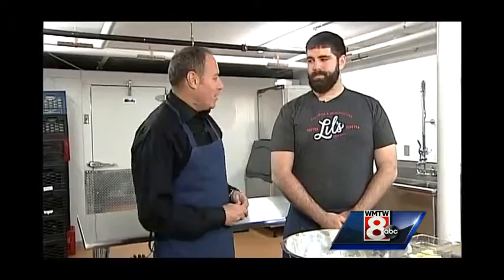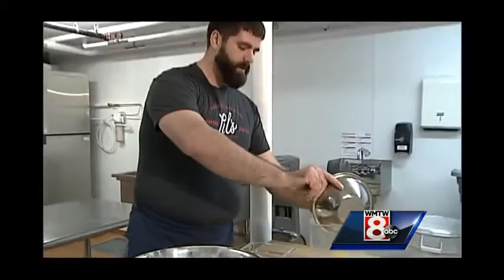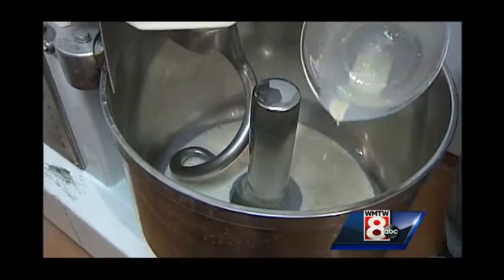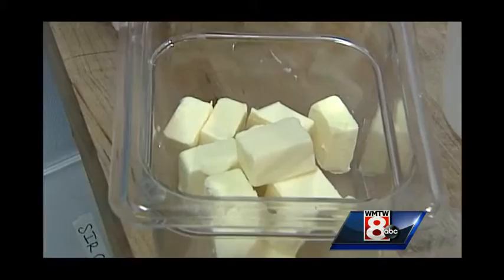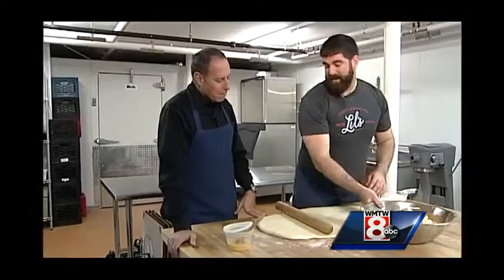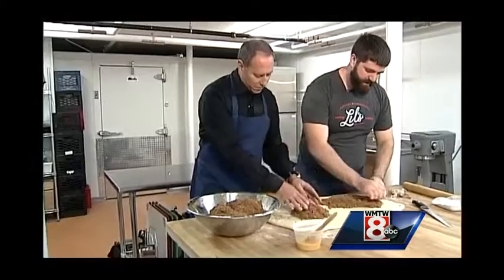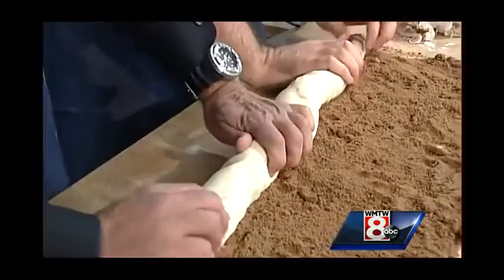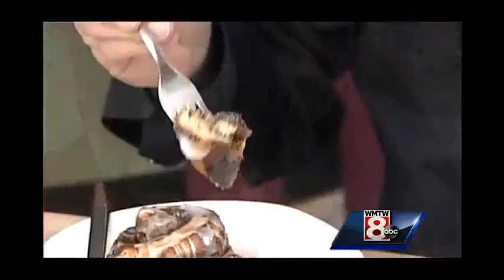Morning Menu: Lil's Cafe Cinnamon Rolls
In this week's Morning Menu, WMTW News 8's Jim Keithley shows us the recipe for Lil's Cafe's cinnamon rolls. Click here for the recipe.